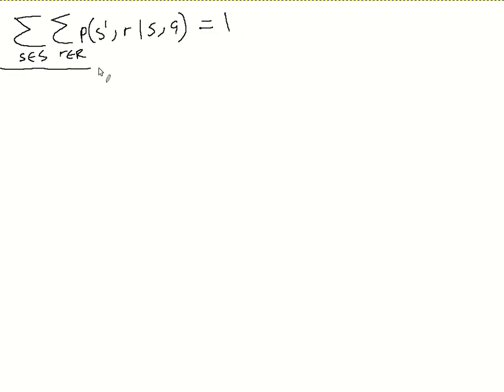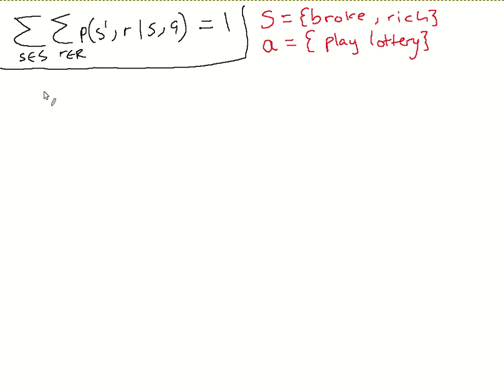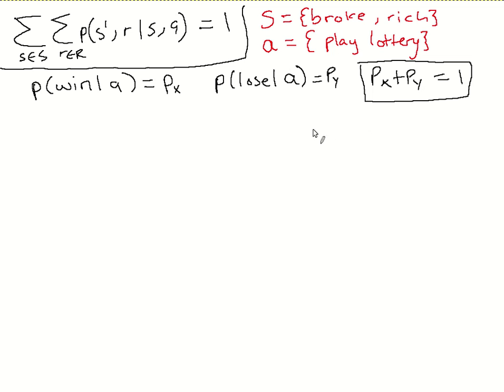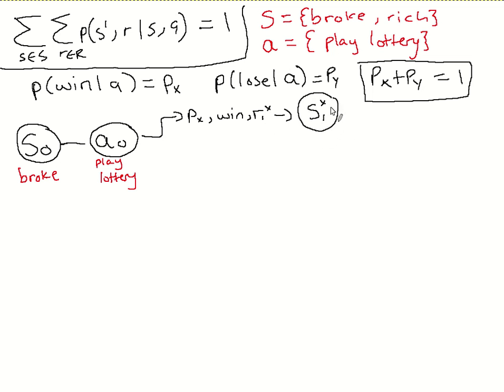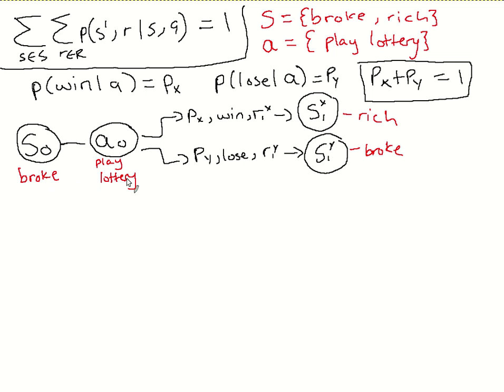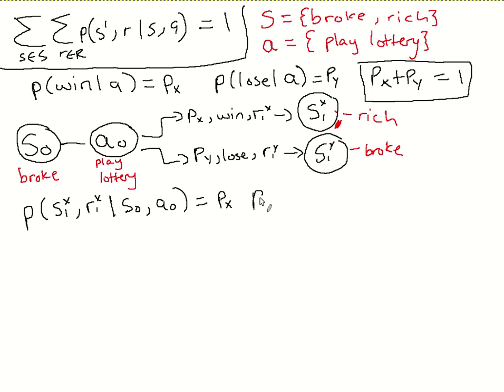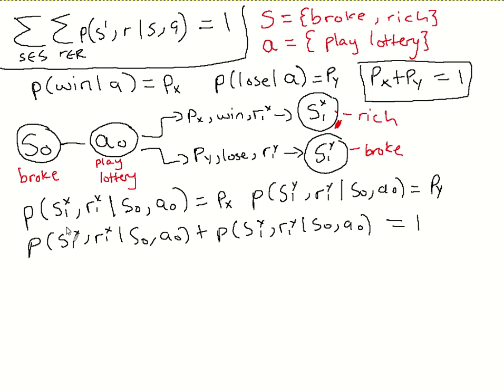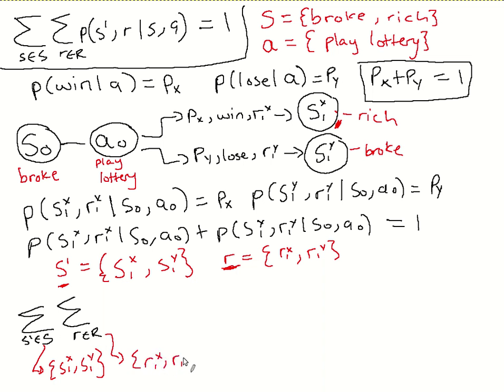Reinforcement Learning - Lecture 3 (Transition Probabilities)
This lecture covers transition probabilities. which define our model in solving for MDPs.